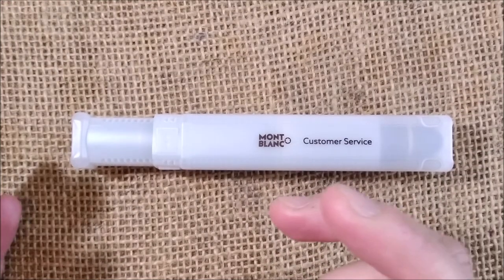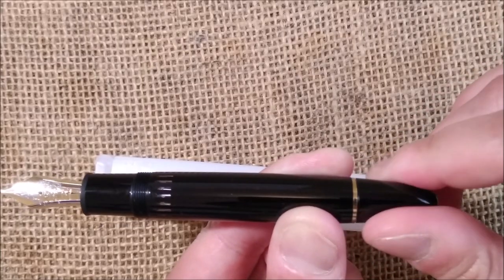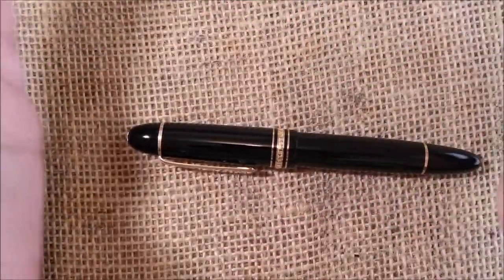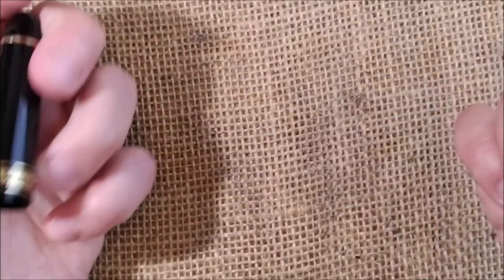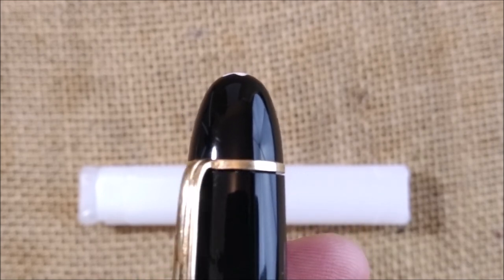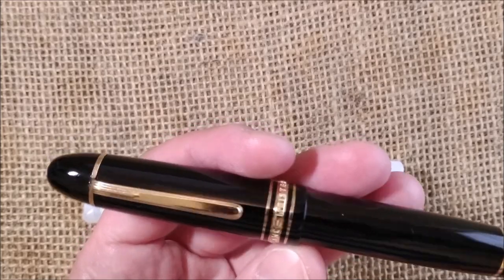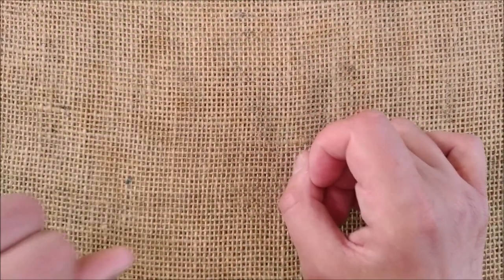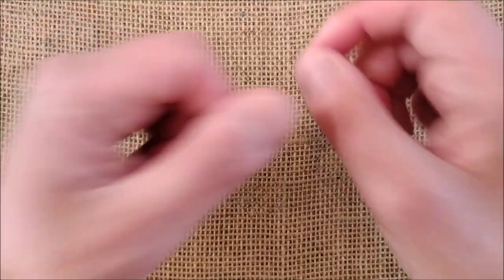Pen repair - my experience with the repair service of Montblanc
Just sharing my experience with the repair service of Montblanc, to fix my Montblanc Meisterstück 149 broken piston.